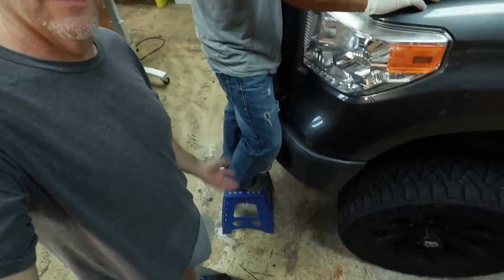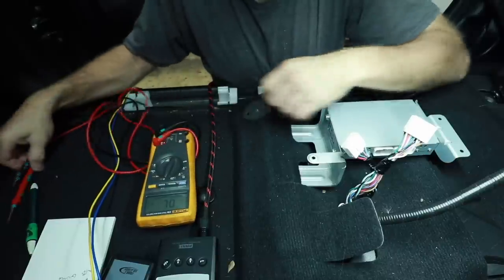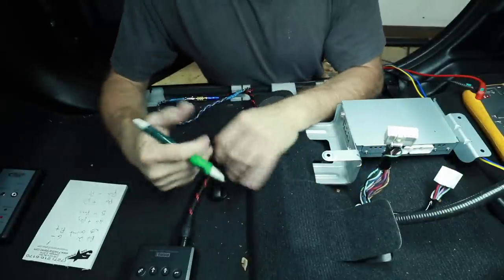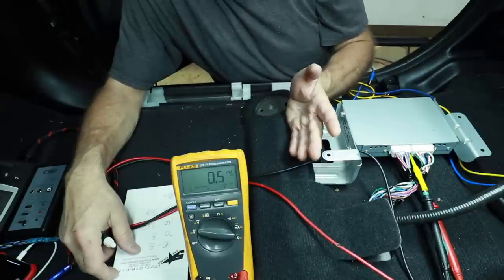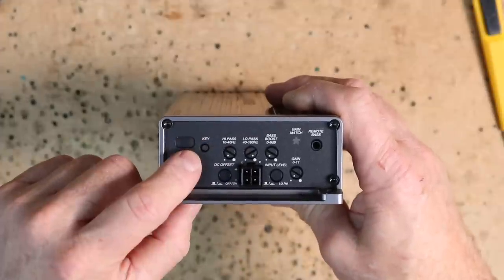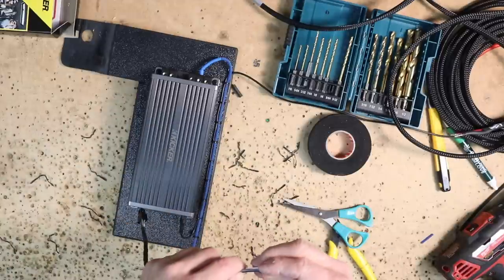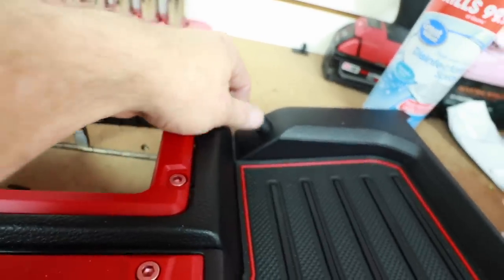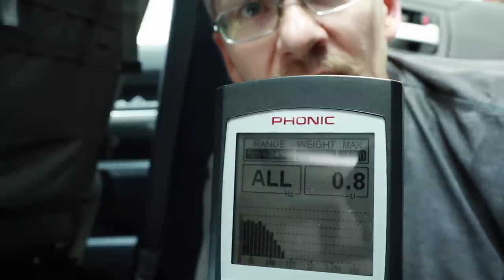How to install a Kicker Key500 1 high level in a Tundra full video